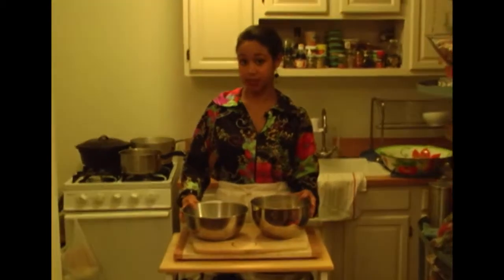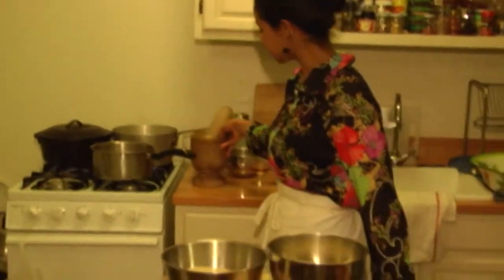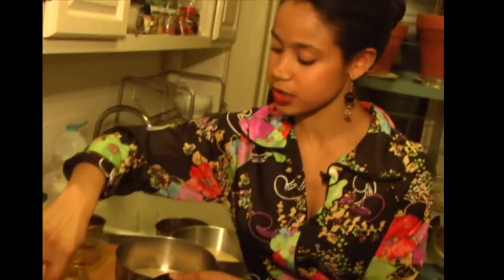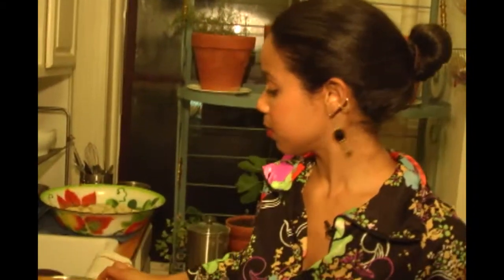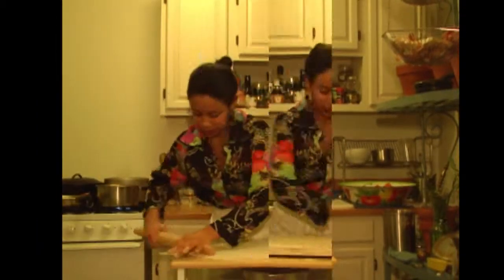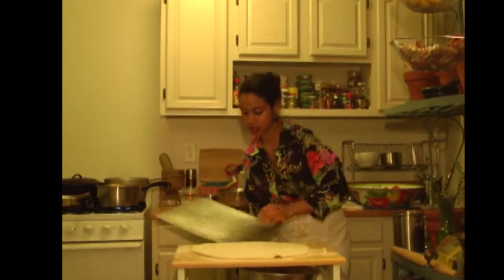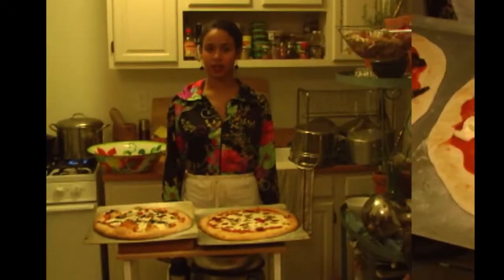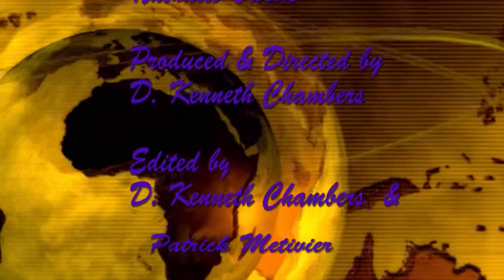The Brothers Chambers Present; Gettin Saucy with Nathalie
Nathalie teaches you how to cook pizza